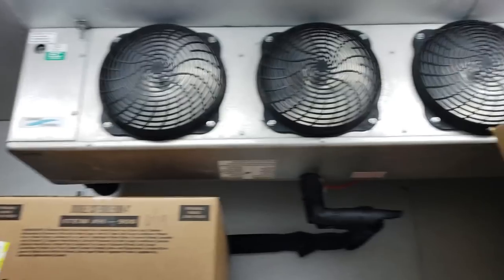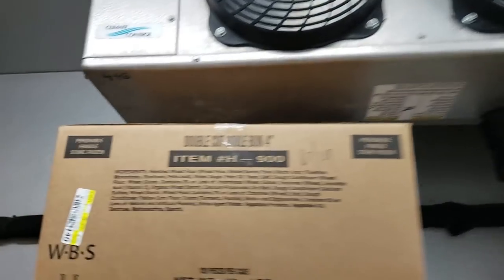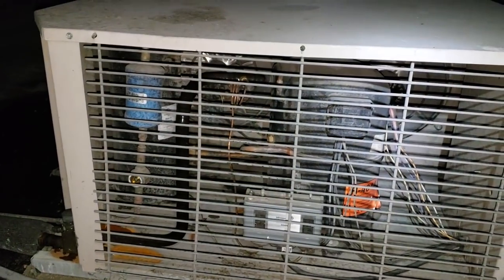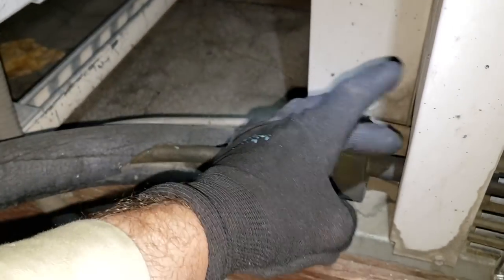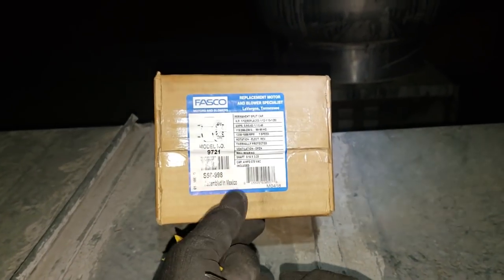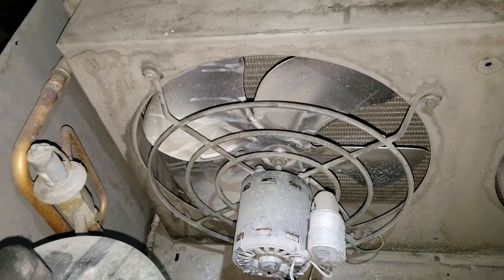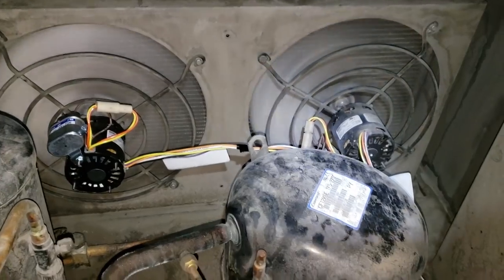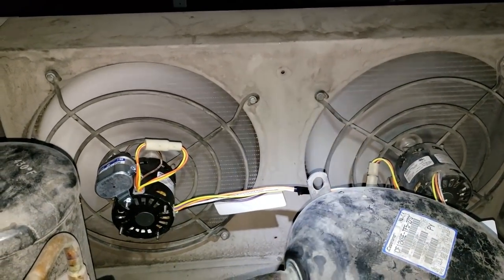Friday night Walk in Freezer service call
This was a Friday night service call on a walk in freezer not working, I got them up and running and will return with some new condenser fan motors.